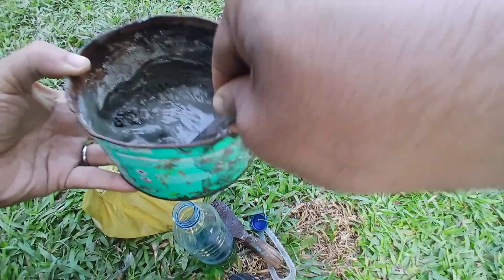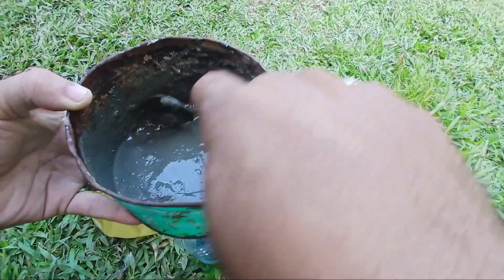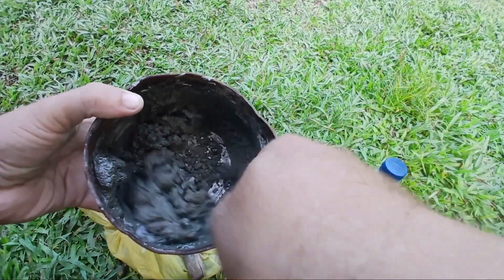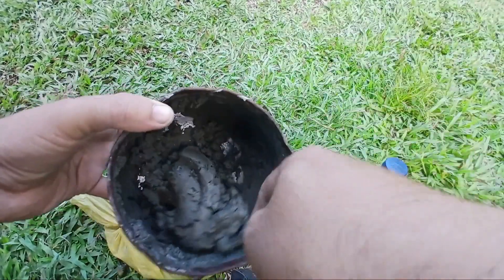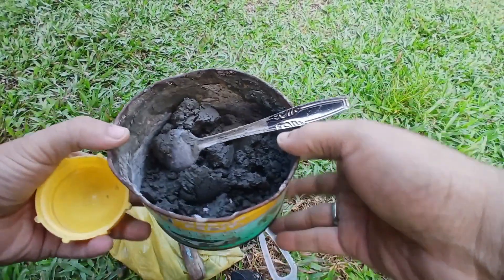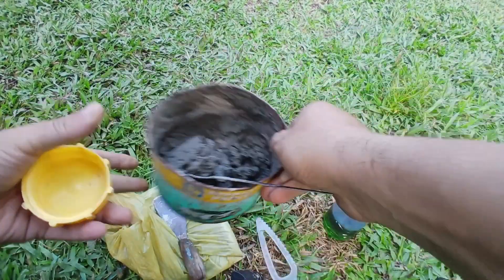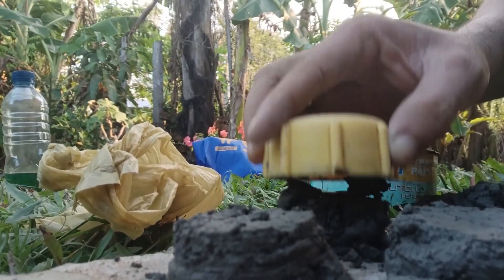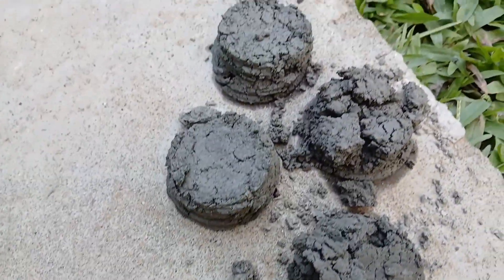How to Turn Cement and Fuel Into a Solid Emergency Fire Starter?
In this video, we conducted a unique experiment by mixing cement with Pertalite (a type of fuel) to create an alternative solid fuel source. The mixture was then molded and tested as a fire starter. The result? The solid material ignited well, producing a large and steady flame that lasted for approximately one hour.

This experiment demonstrates that with simple, readily available materials, we can create a practical solution for emergency situations—especially in outdoor or wilderness settings. The solid fuel is portable, easy to handle, and doesn't spill like liquid fuel. It's suitable for cooking, campfires, or as a temporary heat/light source until natural firewood or other materials can be found.

However, it's important to note:
- The use of flammable substances like Pertalite should be handled with great care.

- This experiment should never be conducted indoors or without proper safety precautions.

-The purpose of this video is to educate and inform, not to promote reckless or unsupervised use.

This experiment combines basic chemistry, survival logic, and creative problem-solving - making it a valuable insight for outdoor enthusiasts, preppers, or anyone curious about practical emergency solutions.